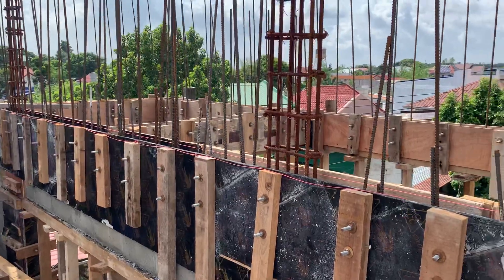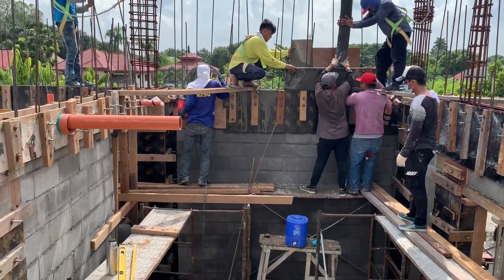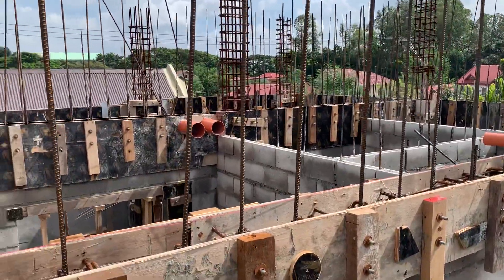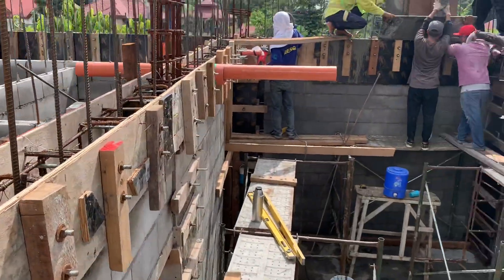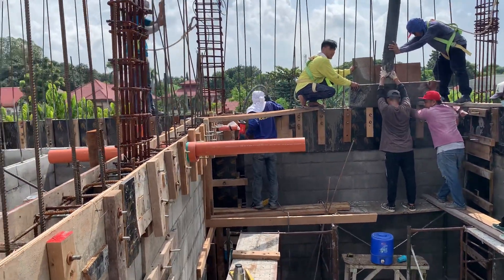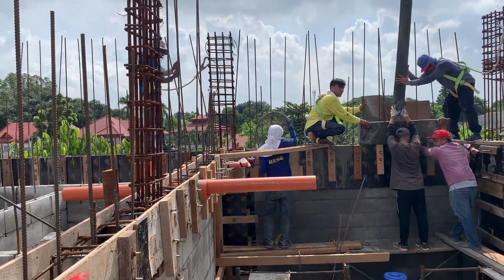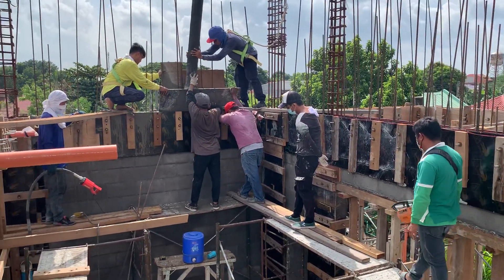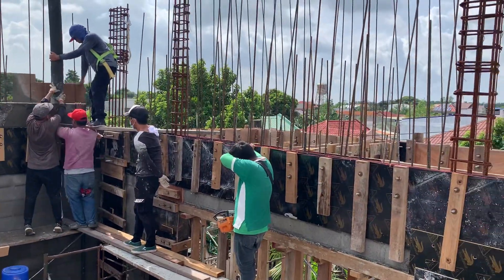Casting 2 floor wall hallow block